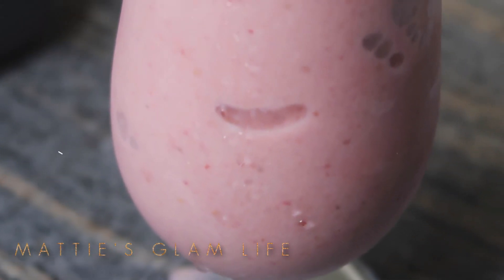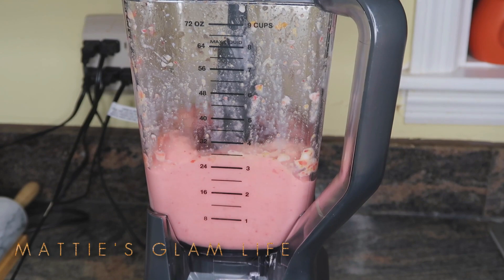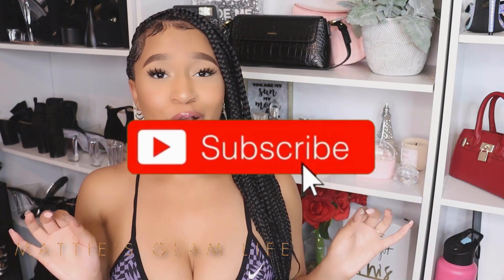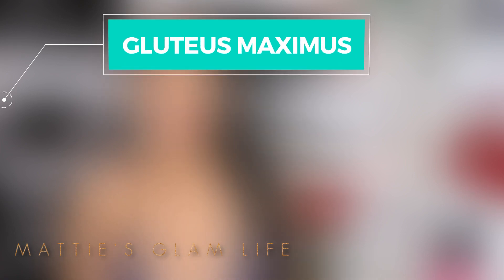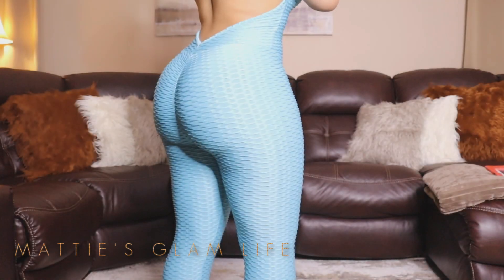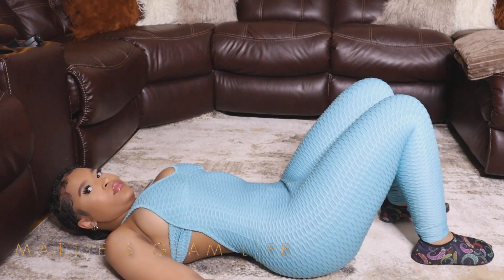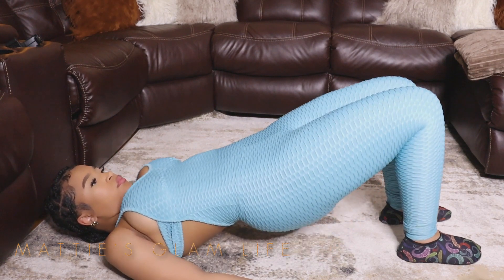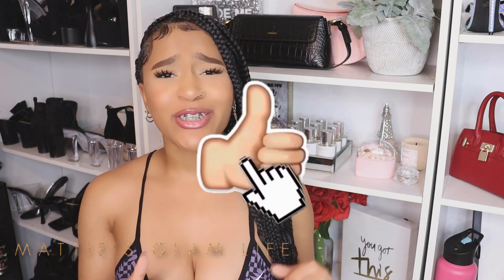WOW! THESE BUM WORKOUTS WILL GIVE YOU INSTANT RESULTS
SEASUM Women Yoga Jumpsuit Backless One Piece Workout Catsuit

Camera Used -
Canon Rebel T8i